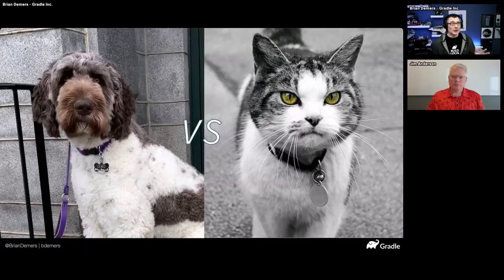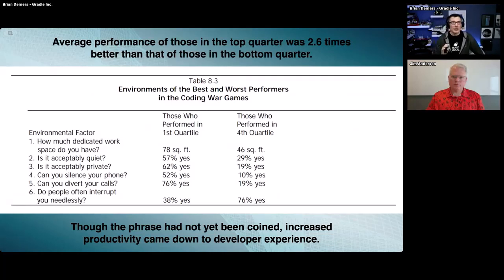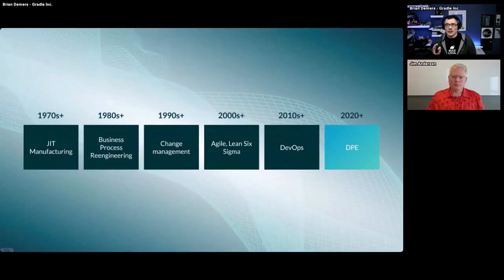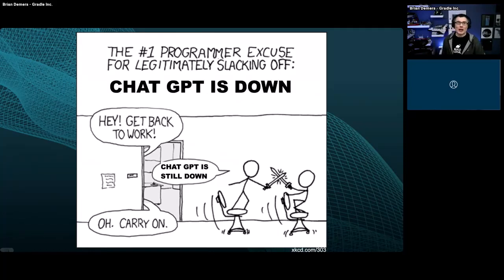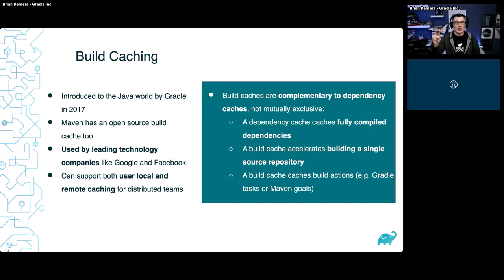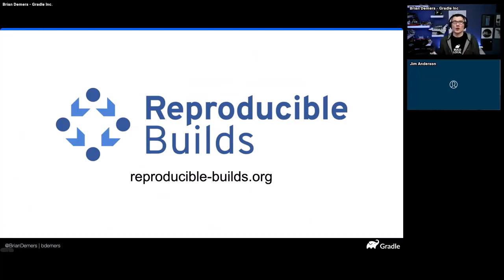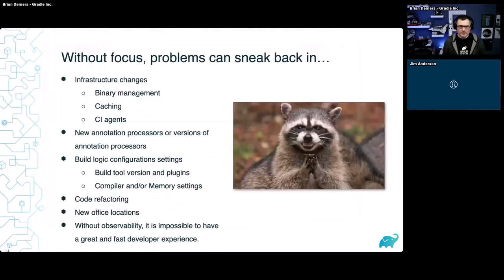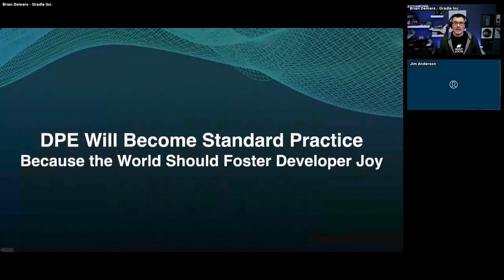GDG Cloud Southlake 30: Brian Demers Breeding 10x Developers with Developer Productivity Engineering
Breeding 10x Developers with Developer Productivity Engineering

Sasquatch. Yeti. The Loch Ness Monster. The 10x Developer. You may think of these as mythical creatures that can’t possibly exist, but the 10x Organization is very real. In this session, Gradle’s Brian Demers will explain how a dedicated Developer Productivity Engineering (DPE) organization can breed 10x Developers. By reducing the toil, friction, and frustration of slow builds, flaky tests, and other avoidable failures, a DPE team enables a level of developer productivity that you may have thought impossible. Brian will help you explore DPE technologies, including build and test acceleration, failure analytics, and easily analyzed build records to show how to create an environment in which 10x Developers not only exist, but thrive.

Brian Demers is a Java Champion, Developer Advocate at Gradle and a PMC member for the Apache Shiro project. He spends much of his day contributing to OSS projects in the form of writing code, tutorials, blogs, and answering questions. Along with typical software development, Brian also has a passion for fast builds and automation. You can see the various topics he speaks on here.

Away from the keyboard, Brian is a beekeeper and can likely be found playing board games. You can find him on Twitter at @BrianDemers and most other places as ‘bdemers’.